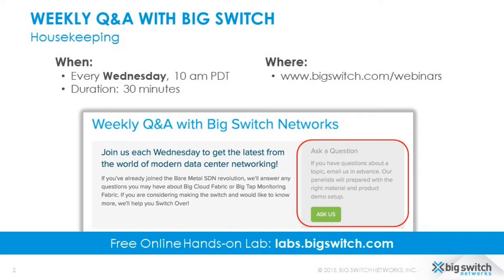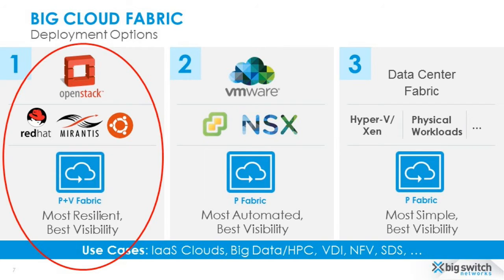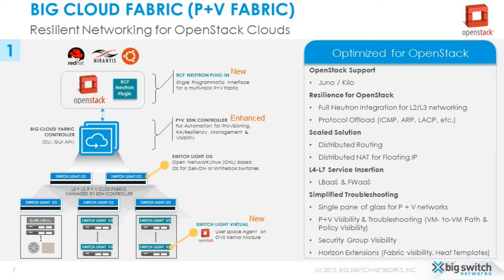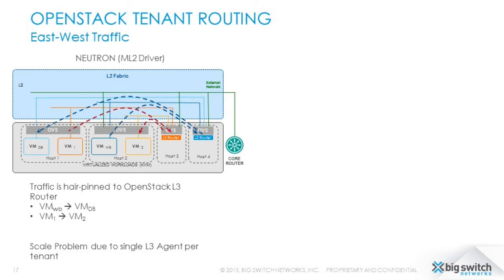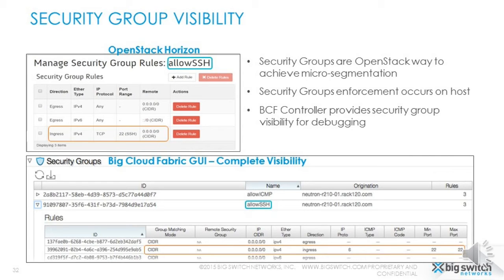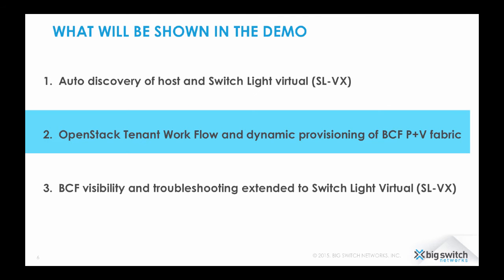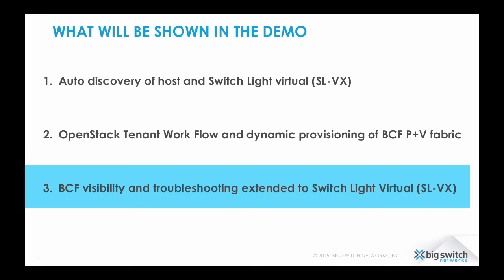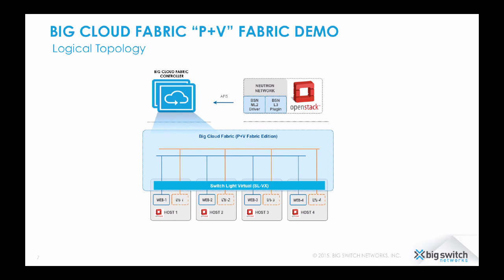[Webinar] Unified P+V Networking for OpenStack Clouds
Looking for a simple and resilient OpenStack Neutron networking solution? Find it hard to deploy, manage and troubleshoot the physical and virtual networking?  How about a Unified Physical + Virtual solution for your OpenStack data center networking?

Watch this recorded webinar featuring the Big Cloud Fabric team as they discuss the industry's first unified physical + virtual SDN fabric for deploying resilient OpenStack clouds.  There is a demo at 20:32.

Discussion topics include:

• Operational Simplification: Controller based provisioning of P+V Fabric with full Neutron integration for L2/L3 (distributed routing, NAT)
• Tenant Centric Provisioning: Accelerate application deployment and simplify operational workflows.
• Simplified Troubleshooting: a Single pane of glass with visibility and analytics for the entire physical and virtual network environment.
• Big Switch Labs: Try out OpenStack Integration with Big Cloud Fabric online for free!  Sign-up Now! (Hyperlink

Panelists:
• JP Shukla, Product Management, Big Switch Networks
• Ganapathi Bhat, Technical Marketing, Big Switch Networks

Moderator:
• Sunit Chauhan, Product Marketing, Big Switch Networks